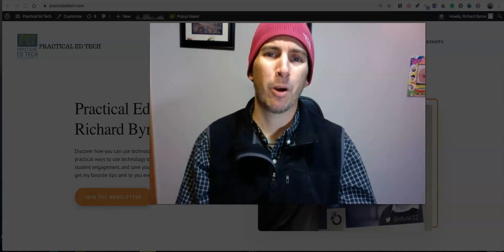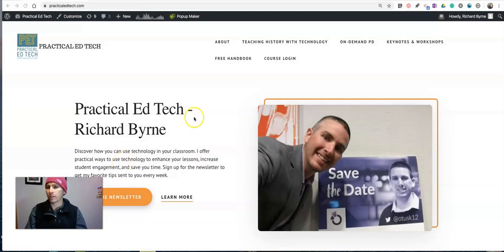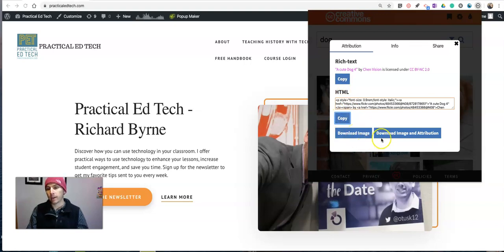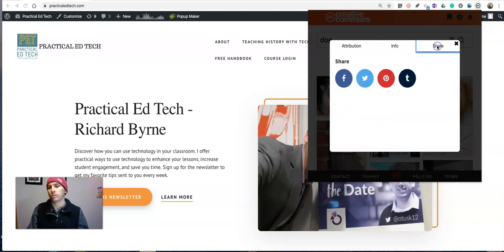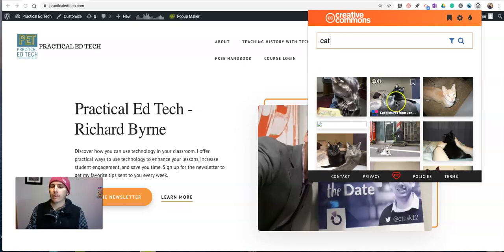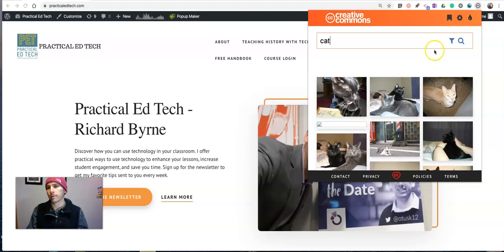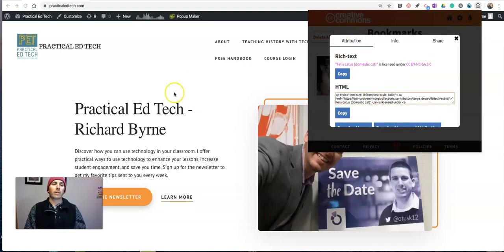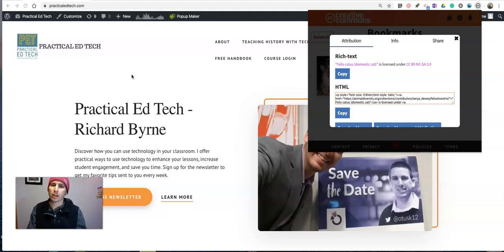How to Use the Creative Commons Chrome Extension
The Creative Commons Chrome extension lets you quickly find Creative Commons licensed images without having to leave the browser tab that you're currently viewing. The extension also provides citation information.